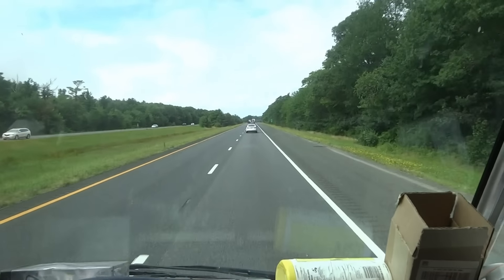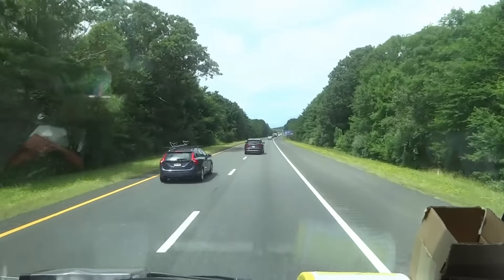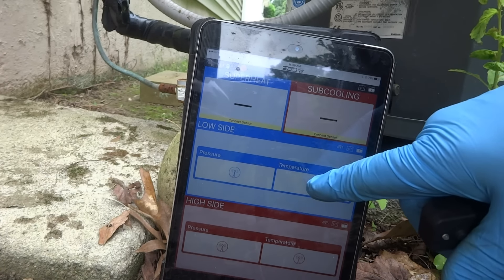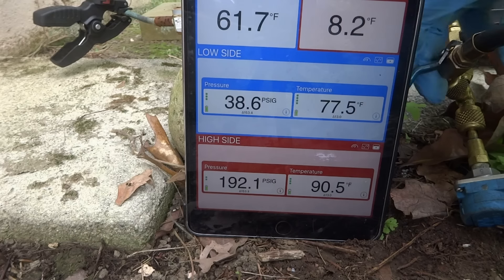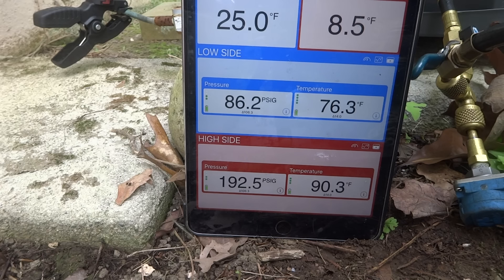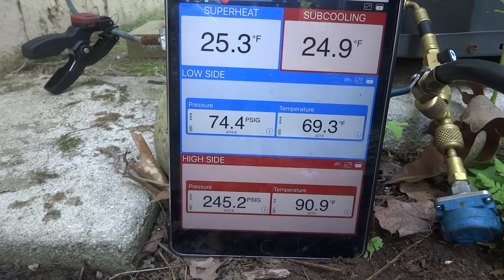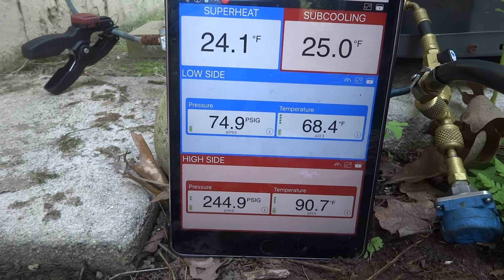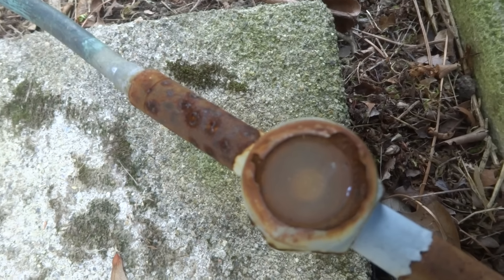GOODMAN AC NOT COOLING